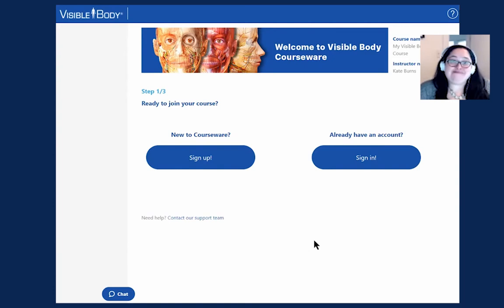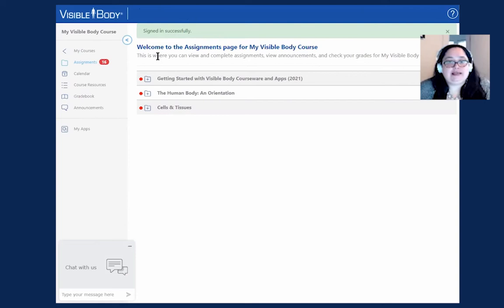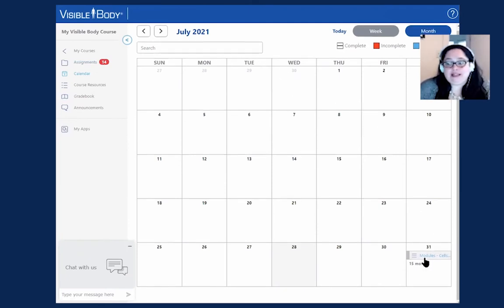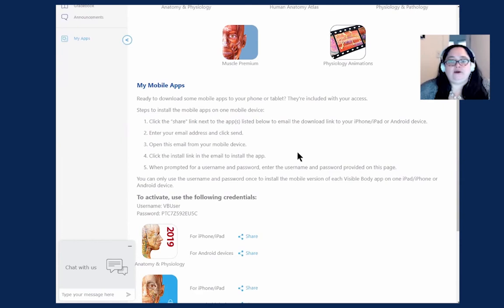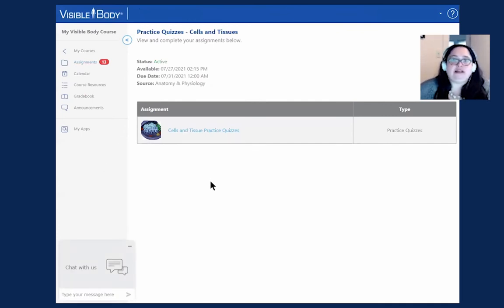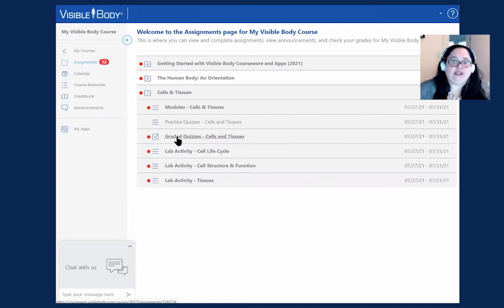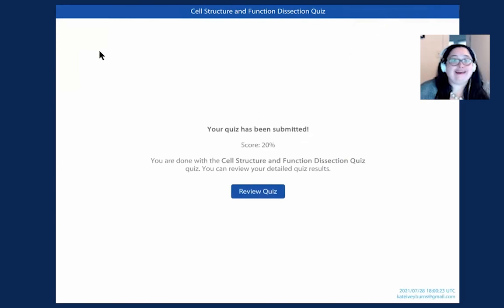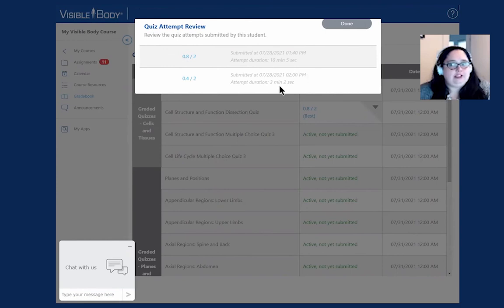Courseware Student Steps for Success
This video is for students getting started with Courseware. Here we will cover five steps to make sure you're connected to your course and have an active courseware account to access your grades and assignments.

More than an LMS, Courseware is a web-based teaching and learning platform loaded with Visible Body's award-winning content. Instructors use it to deliver course assignments and assign quizzes, but also to manage grades, transform lecture presentations to include 3D models and animations, and expand and enhance anatomy lab dissections.